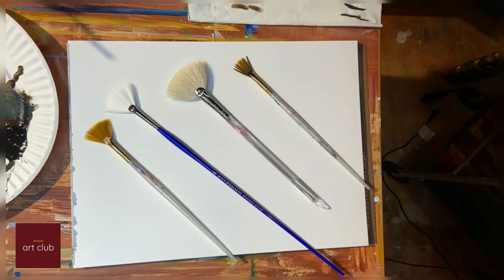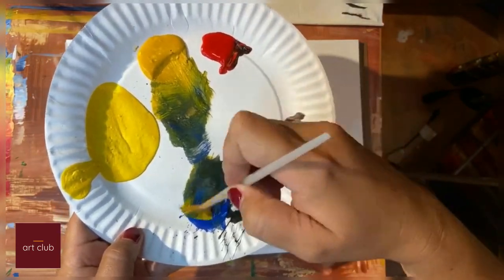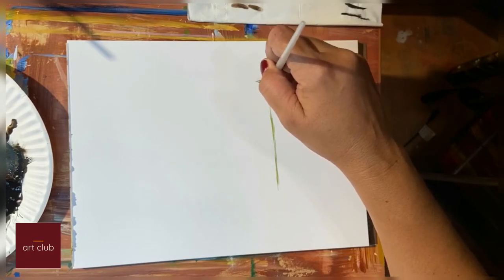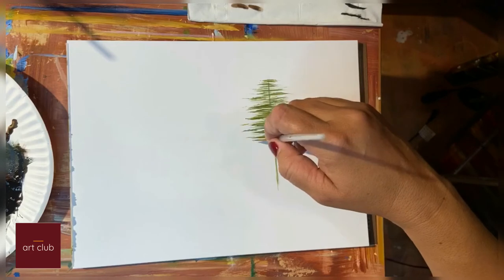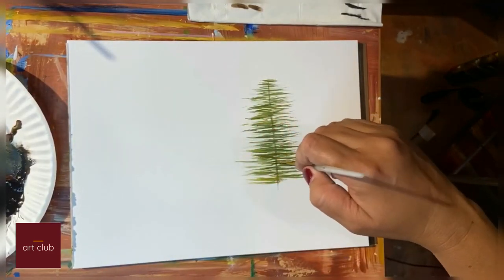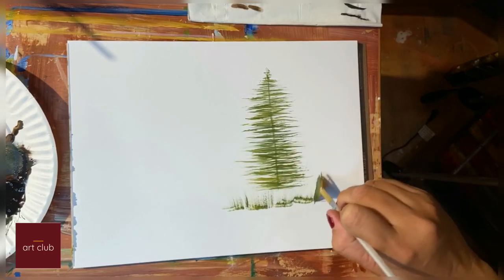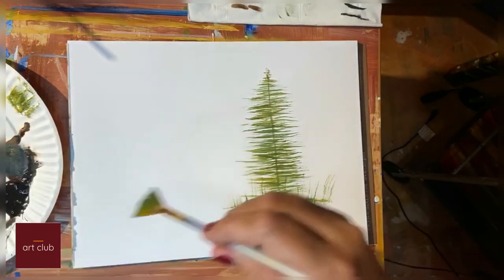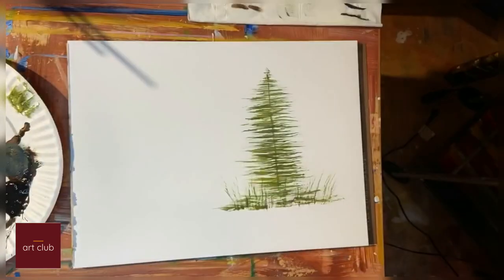Easy Paint Tips Ep 2 - How to Use a Fan Brush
A quick and simple video showing you how to use a fan brush. A fairly versatile tool that all painters should have!

A lot people get discouraged with techniques and painting theory, start very simple and discover paint does not have to be hard.
7 Most Common Painting Mistakes Beginners Make (And How To Avoid Them) it's a guide to start your painting journey without mistakes and myths. Get your guide.

Wanna Learn Painting Techniques?

 Bella Zadore Create Videos on Step by Step Painting Techniques for Acrylics for Beginners. How to Use Simple Principles to Improve Your Art in Simple Step-by-Step Tutorials, Then You Can Create Your Own Art!